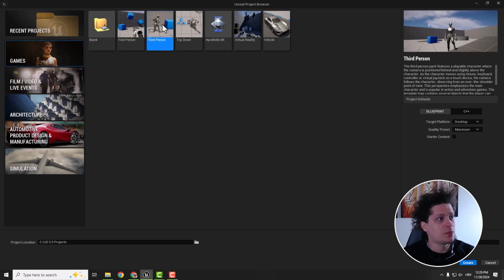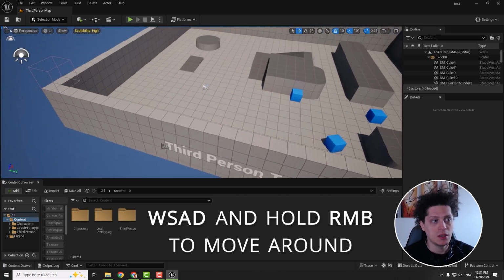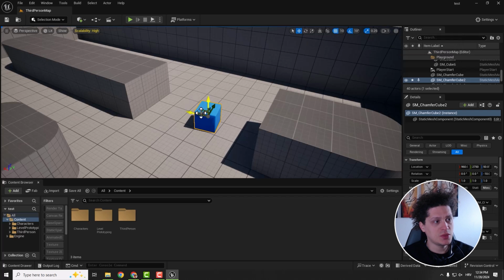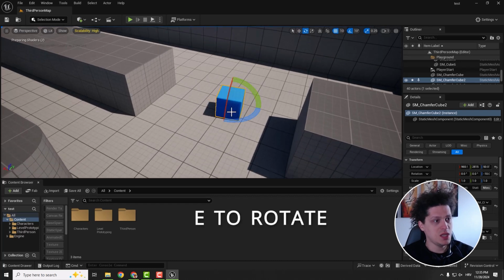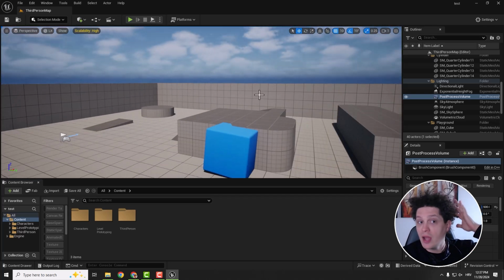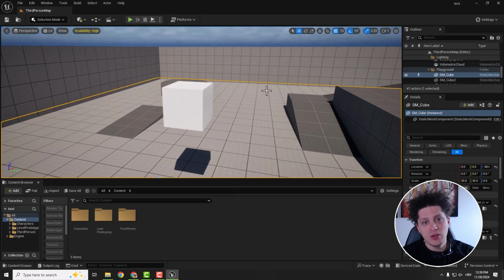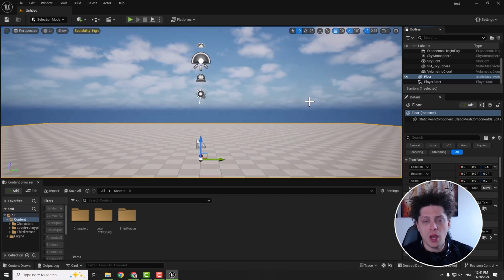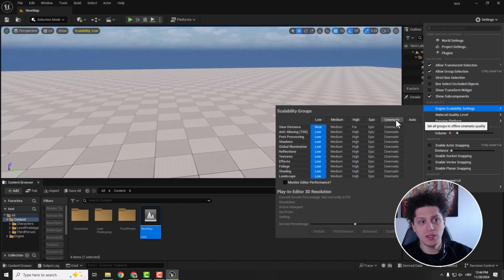Unreal Enigne 5 Tutorial for Beginners: Introduction to Editor & Interface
Learn the basics of Unreal Engine 5 with this step-by-step tutorial designed to make the editor feel simple and approachable.
I'll guide you through essential techniques like navigating the viewport, moving objects, using the gizmo, adjusting camera speed, snapping to the grid, and even piloting your assets!
Plus, I'll show you how to reset the layout, optimize performance, and save your levels properly.
If you're new to Unreal Engine, this is the perfect place to start.

W / S / A / D + RMB: Move Camera
Q / E: Move Camera Up and Down
Ctrl + S: Save
Ctrl + C / Ctrl + X / Ctrl + V: Copy, Cut, Paste
Ctrl + Z / Ctrl + Y: Undo / Redo
W / E / R: Move / Rotate / Scale Objects
Ctrl + Space: Open Content Drawer
Ctrl + L: Change Direction of The Sun
F11: Toggle Full Screen